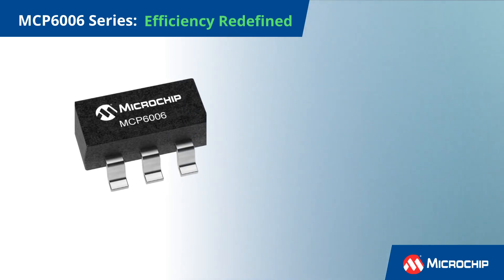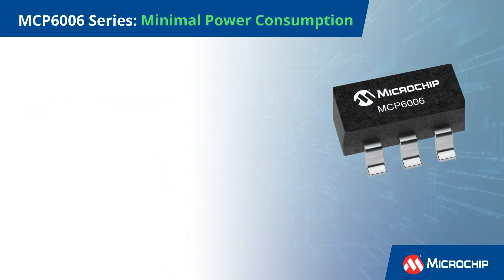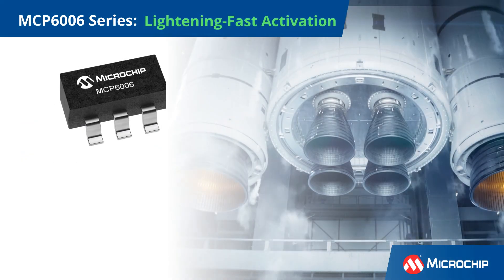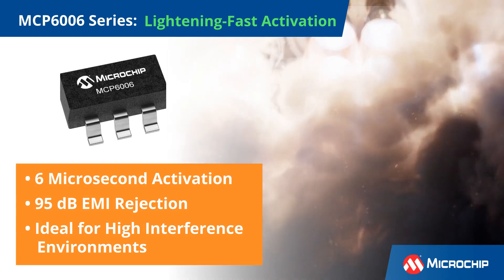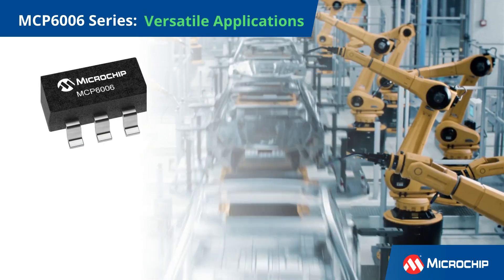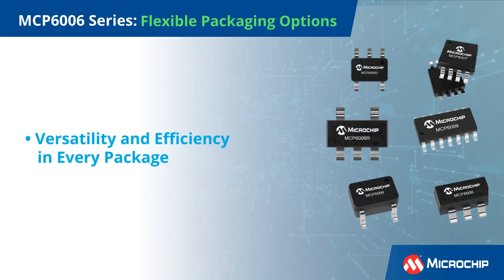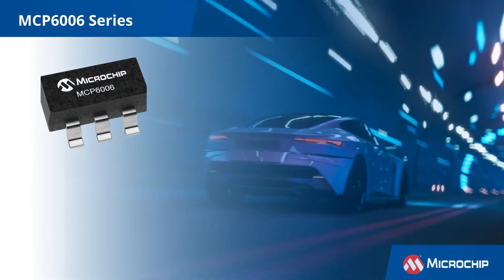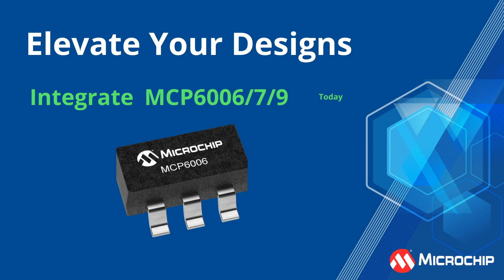Unlocking Efficiency with the MCP6006 Op-Amp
1 MHz Operational Amplifier with EMI Filtering.

0YHR5CMXLDT7MNV3